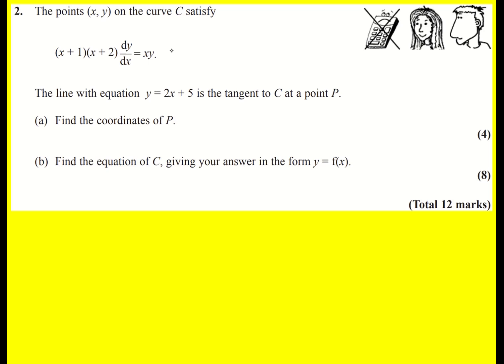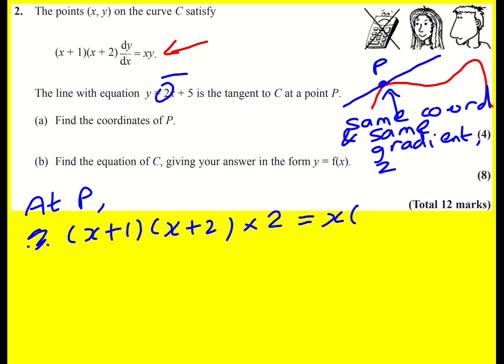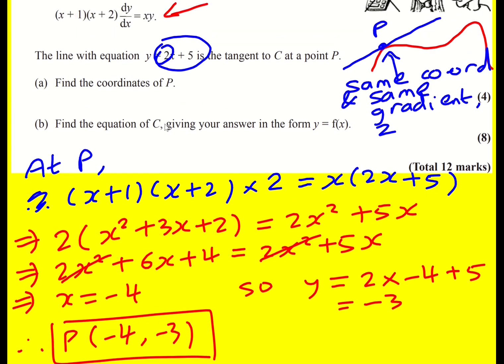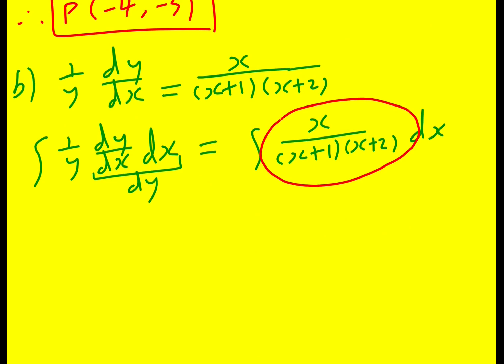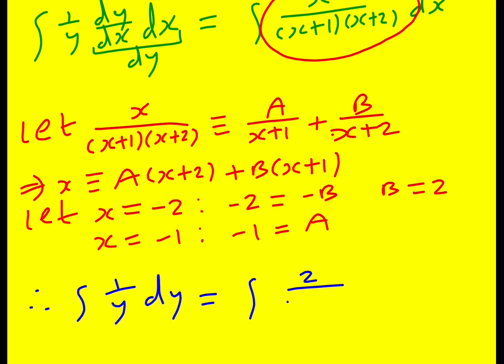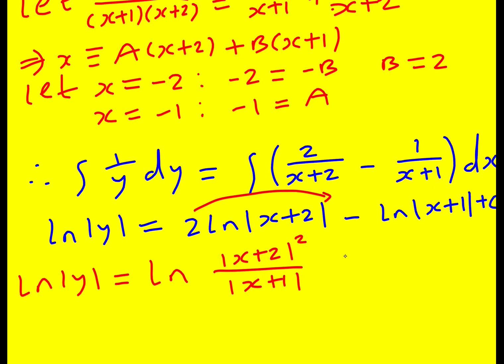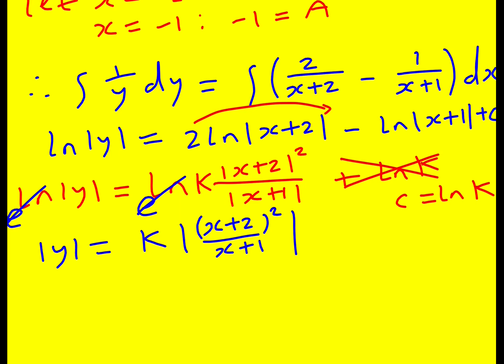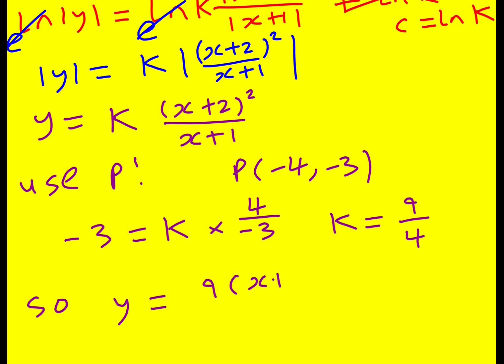AEA 2008 q2 differential equations (Maths: Advanced Extension Award)